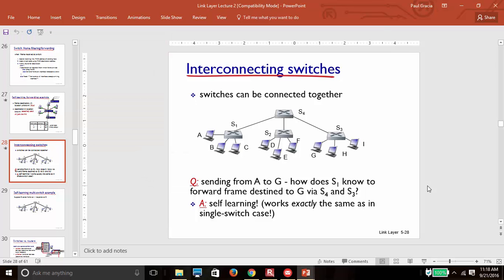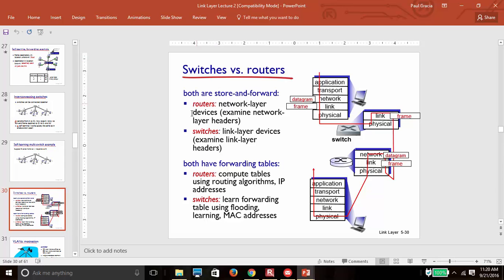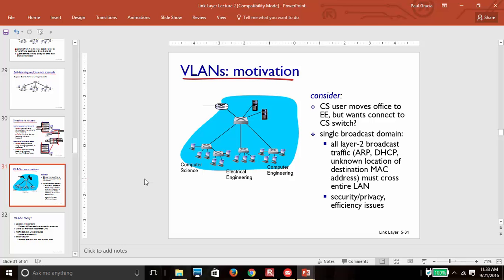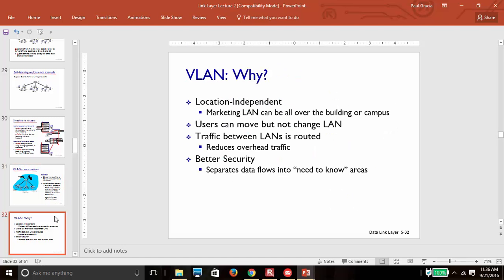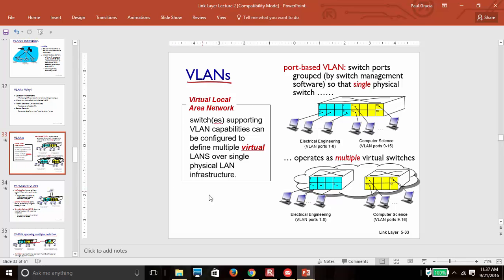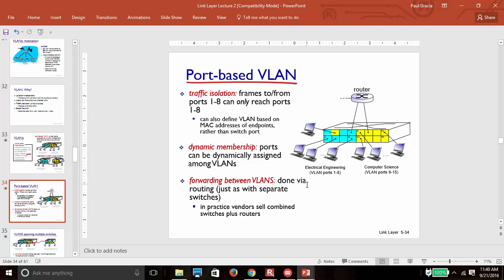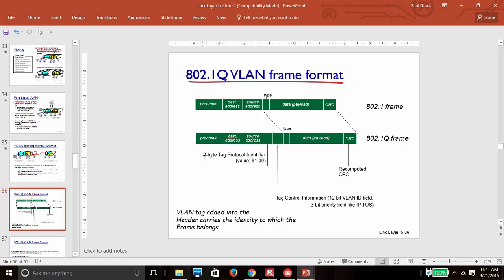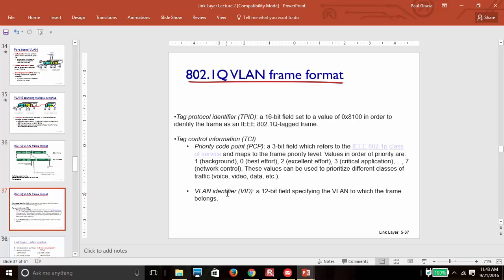Link Layer Lecture 7